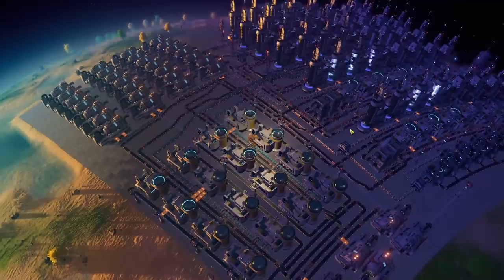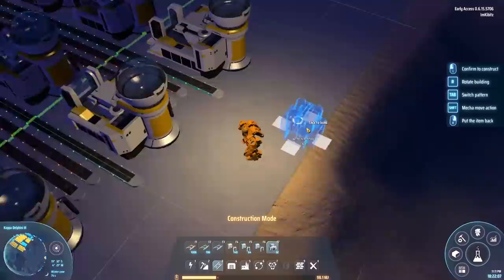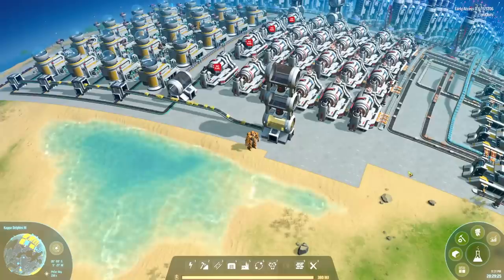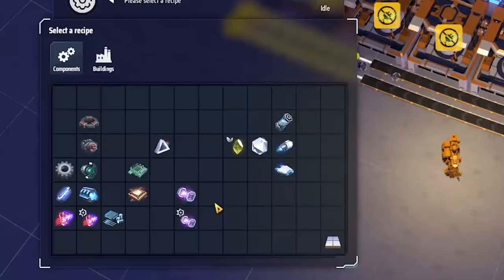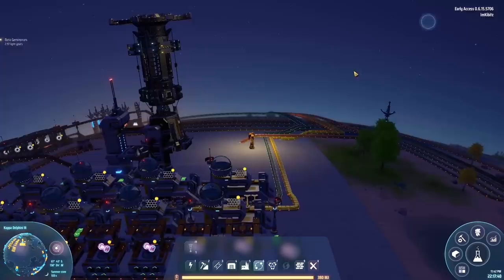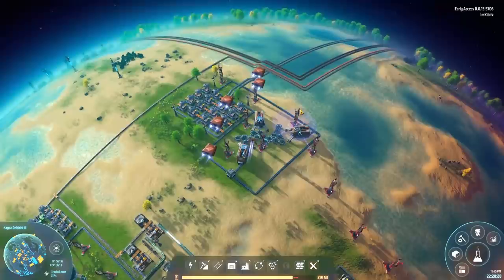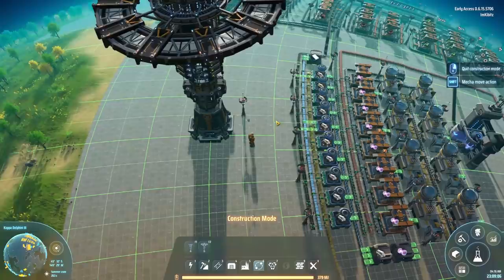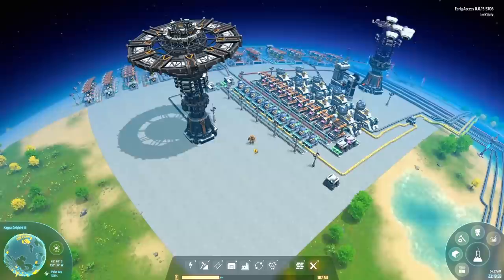I Built an INTERPLANETARY Logistic Network! - Dyson Sphere Program Ep 4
I Built INTERPLANETARY Logistic Network! - Dyson Sphere Program Ep 4

Dyson Sphere Program let's play gameplay today continuing to automate the galaxy! First off though, we need to build an interplanetary logistic network so we can automate multiple planets. Also, we'll check out drones, titanium, and yellow science!

About Dyson Sphere Program:

Dyson Sphere Program is a sci-fi simulation game with space, adventure, exploration and factory automation elements where you can build your own galactic industrial empire and take over the galaxy!
In my Dyson Sphere Program project let’s play gameplay I’ll go over Dyson Sphere Program tips, any new updates or any update, and I might even do a Dyson Sphere Program tutorial.